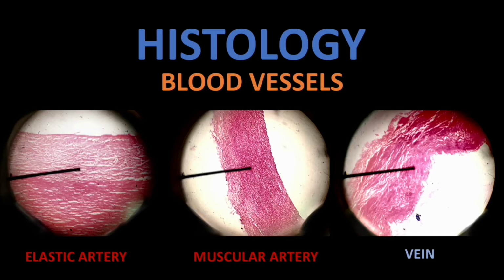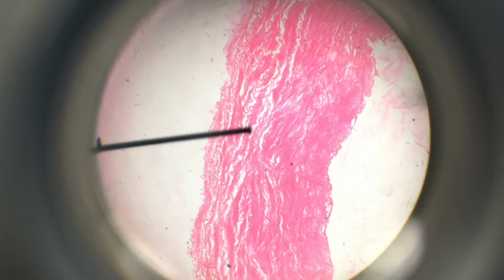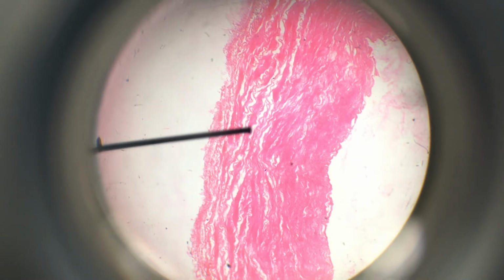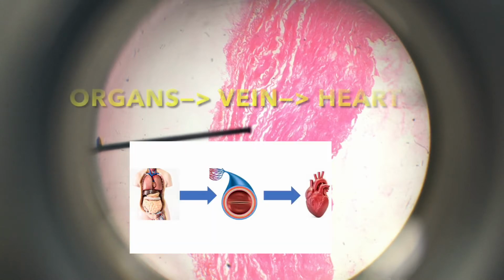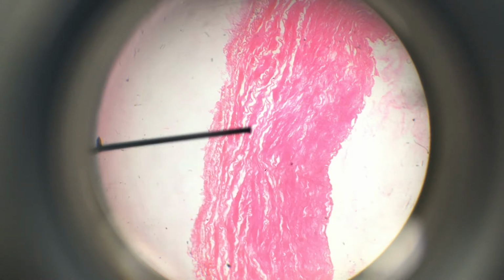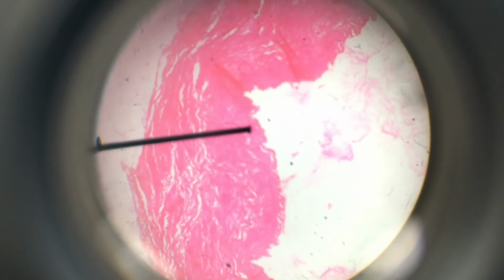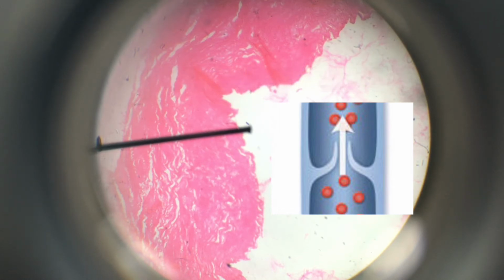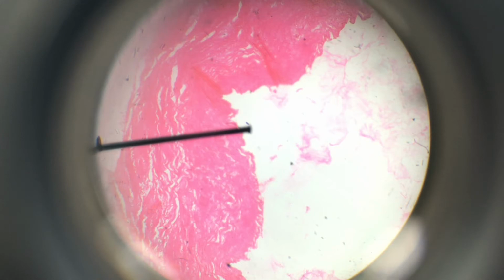VEIN - HISTOLOGY (Microanatomy) Quick Revision for Exam